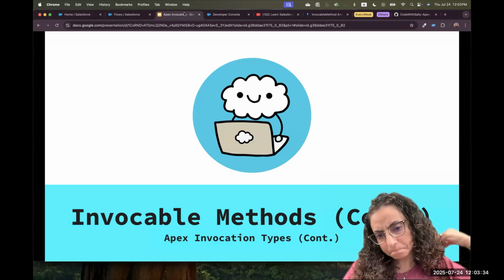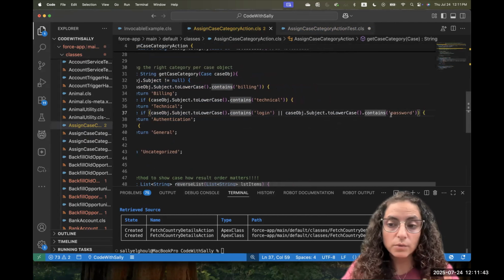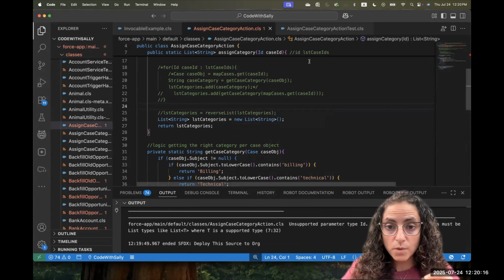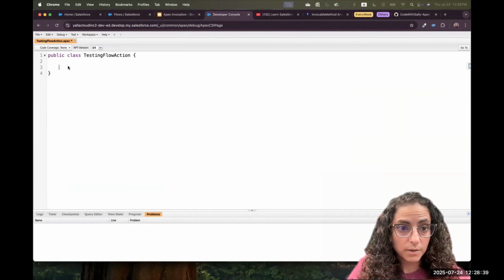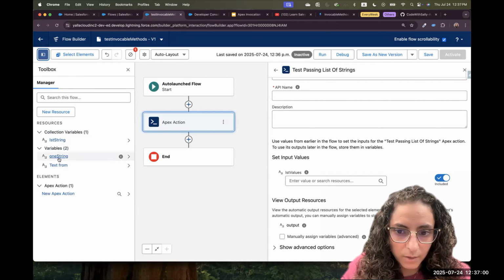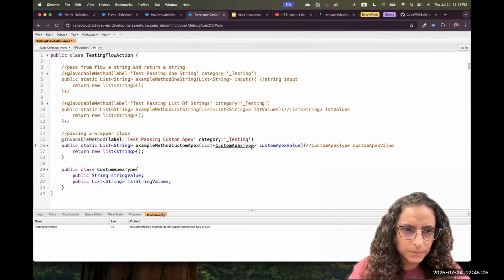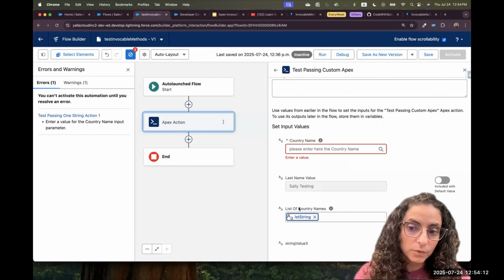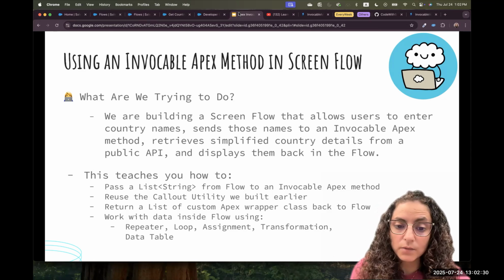Salesforce Apex Invocable Methods - Part 2: Passing Lists & Wrapper Classes, Unit Testing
In this Part 2 of our Invocable Methods series, we take your Salesforce Apex skills to the next level! 💡

We review last session's logic and show how to write unit tests for Invocable Methods. Then we explore how to pass different types of inputs — from simple strings to advanced custom wrapper classes — from Flows to Apex using the InvocableMethod and InvocableVariable annotations.

You'll learn:
✅ How to unit test invocable methods
✅ Why Salesforce enforces using lists
✅ How to pass a list of strings using List of List of String
✅ The power of using custom Apex types for cleaner Flow UI and flexibility
✅ Live demos from autolaunched flows

🗓 Don't miss our next session on August 21st — where we implement the full screen flow together!

⏱️ **Timestamps**
00:00 – Welcome to the session and YouTube channel quick overview
02:22 – Introduction to today's session and what we covered in Part 1
03:58 – How to write unit test class for Invocable Methods (AssignCaseCategoryActionTest.cls)
17:36 – Why Invocable Methods must always accept a list?
22:01 – What if we want to pass a list to Invocable Methods?
26:48 – Live demo: passing a single string from autolaunched flow to Invocable Method (TestingFlowAction.cls)
31:55 – Live demo: passing a list of strings from autolaunched flow to Invocable Method (TestingFlowAction.cls)
35:56 – Q&A: Where can we find the rules and limitations in Salesforce documentation?
40:02 – Live demo: passing a custom Apex type from flow to Invocable Method using InvocableVariable  (TestingFlowAction.cls)
51:09 – Live demo closing and suggested homework
52:39 – Explaining the screen flow built and steps to implement it
57:54 – Session closing and what’s next